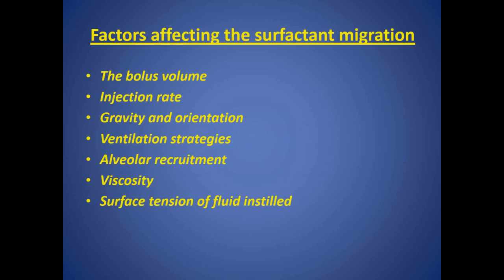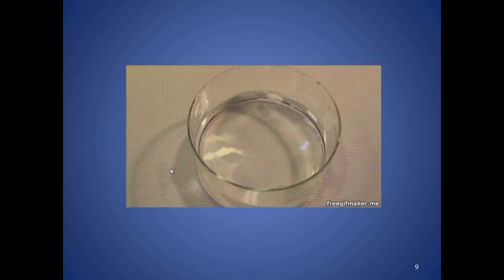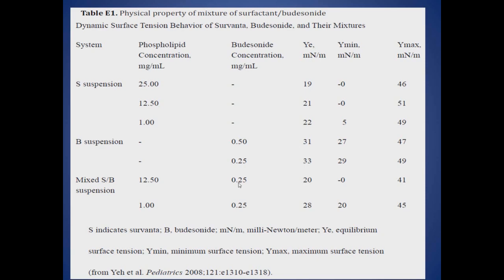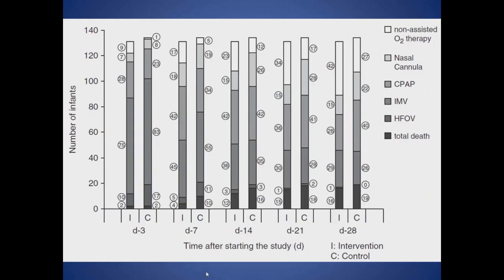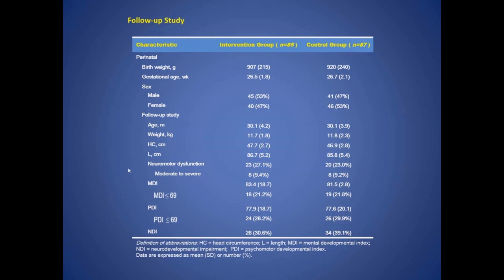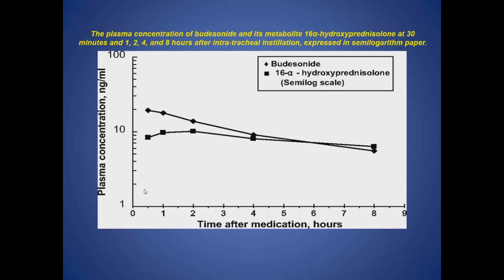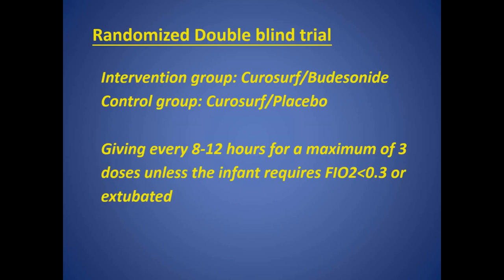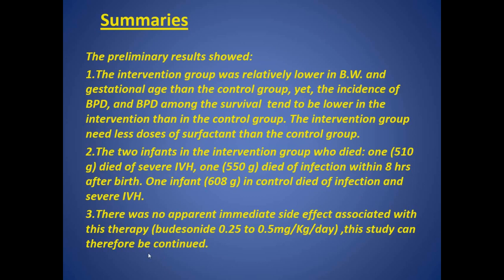Tsu Fuh Yeh, Taiwan - 3rd jENS Congress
Surfactant and steroids